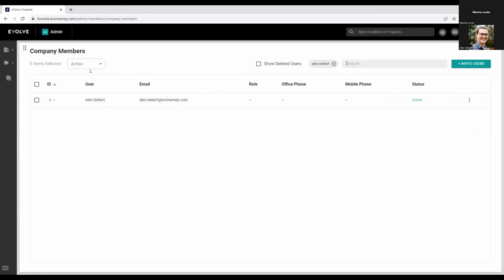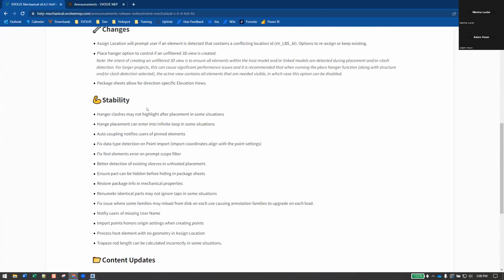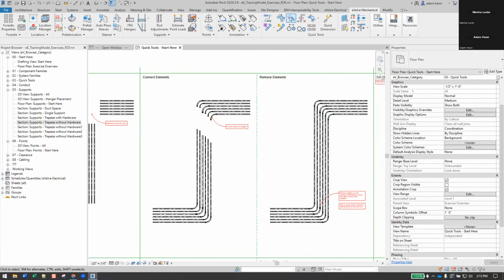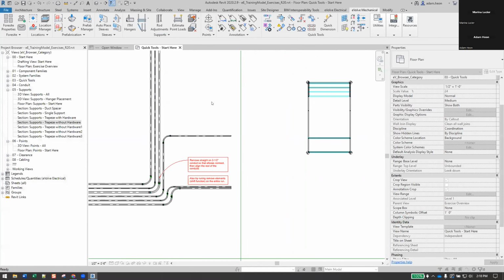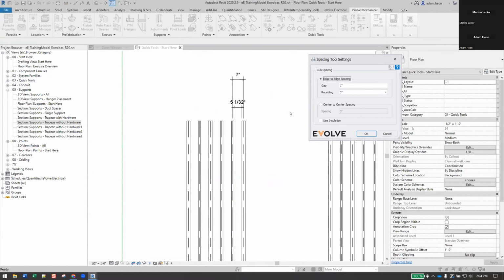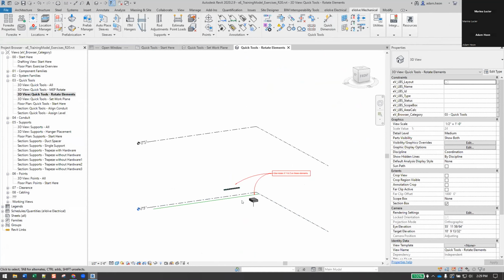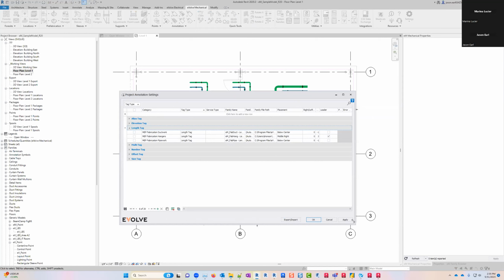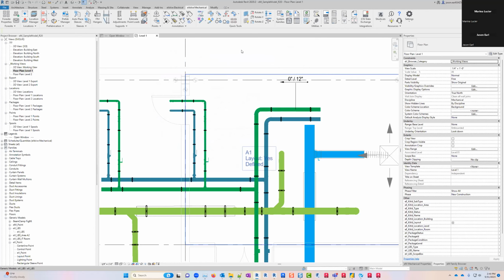EVOLVE | Mechanical Update and Q&A | May 2023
On the last Thursday of each month EVOLVE hosts a webinar for the EVOLVE Mechanical user community. These webinars are hosted by a panel of EVOLVE product experts and customer success leaders who are available to answer all your questions.